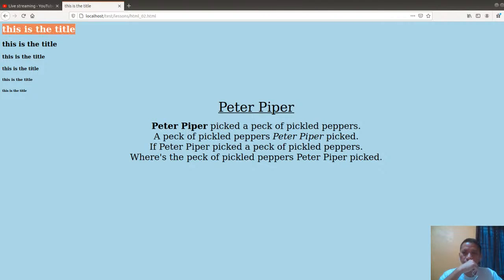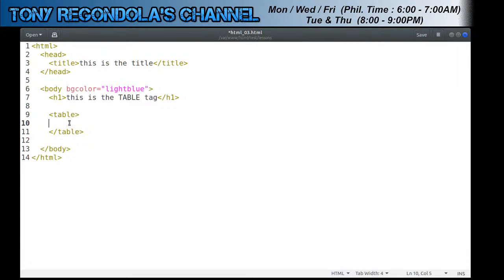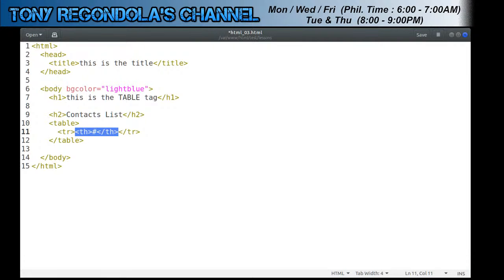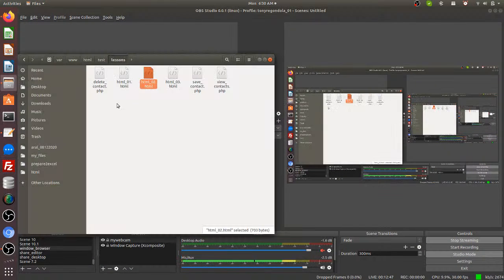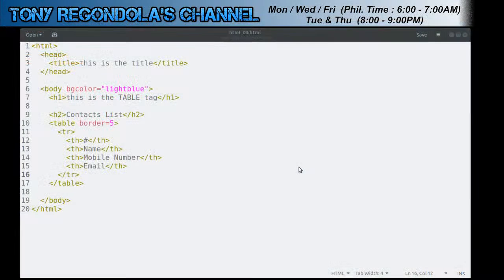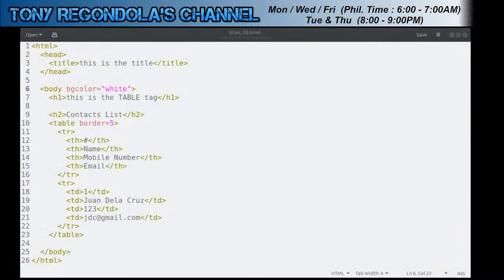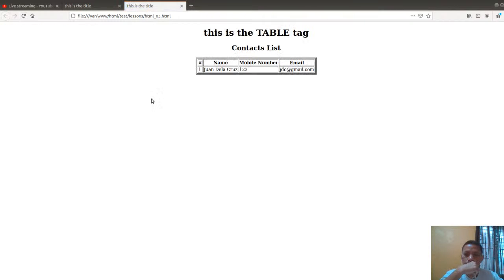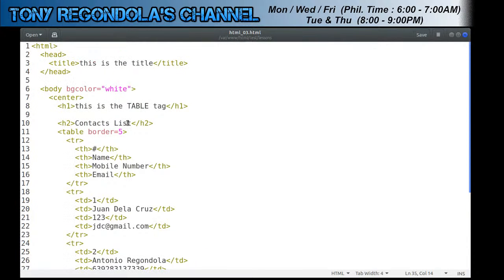Tony Regondola Free Daily Live Tutorial : Day 10 - HTML)